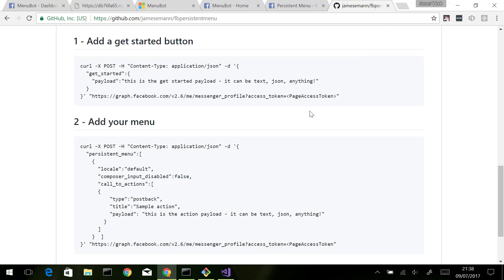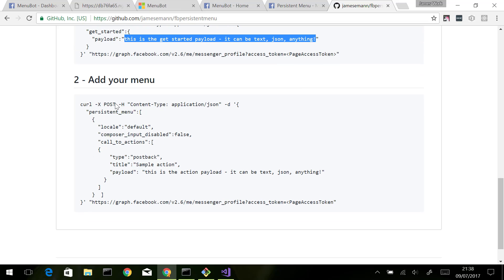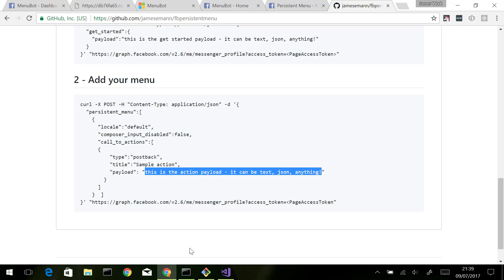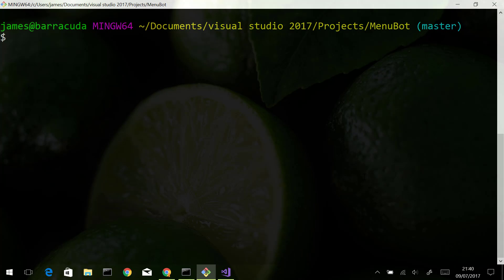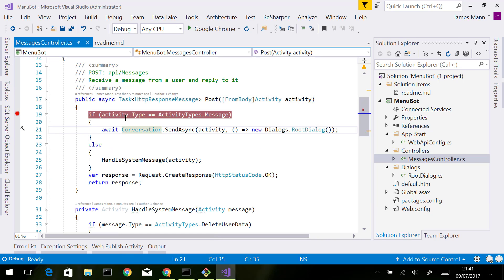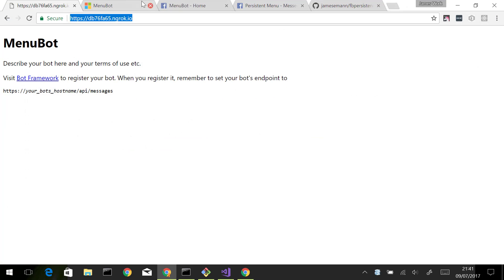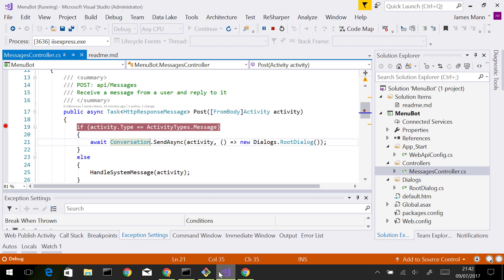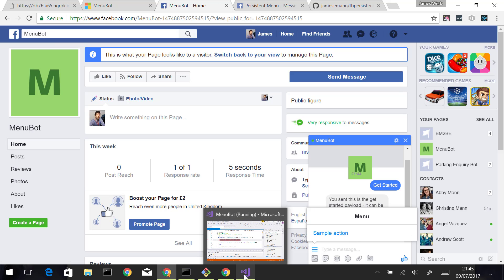Microsoft Bot Framework .NET - Add a persistent menu to your Facebook Messenger chatbot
In this video we take a look at how you can take advantage of more Facebook Messenger specific features to blend user interface elements with your chatbot to create a hybrid chat experience.

Sorry about the audio! Recorded on a lapel mic :(